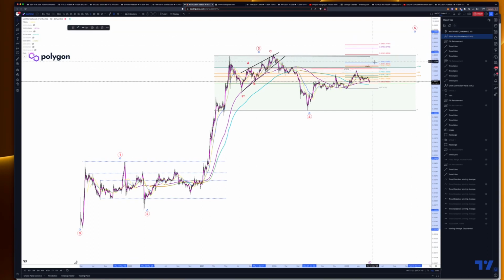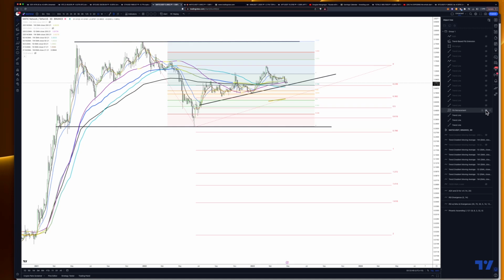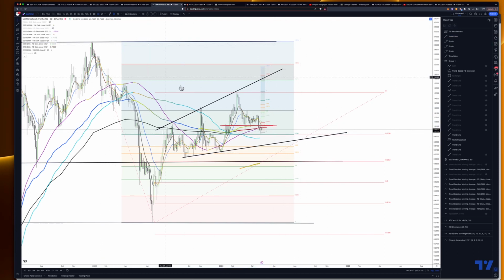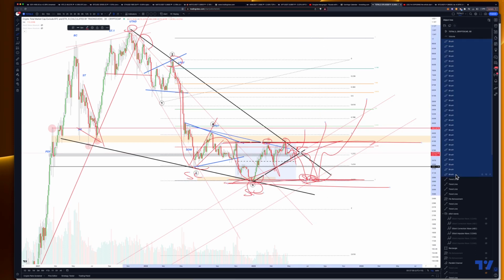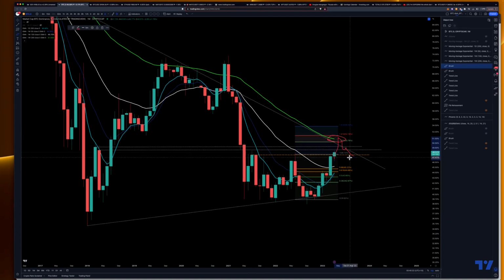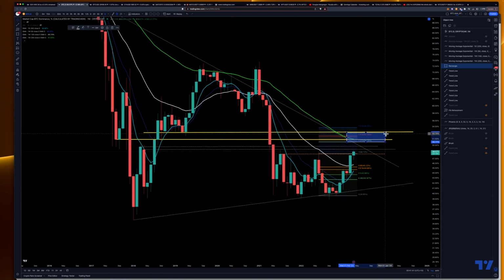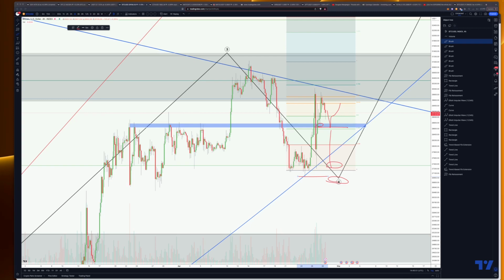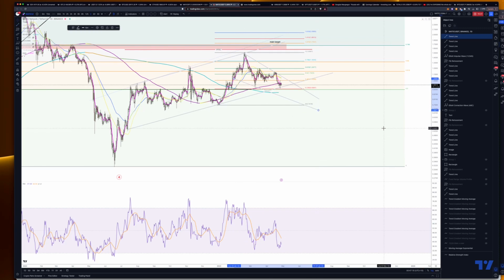MATIC Macro outlook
Hi Traders,

as per my thoughts on ALTS, we have much to go for ALT season and using Matic as a sample, I try to demonstrate why.

S.SAri